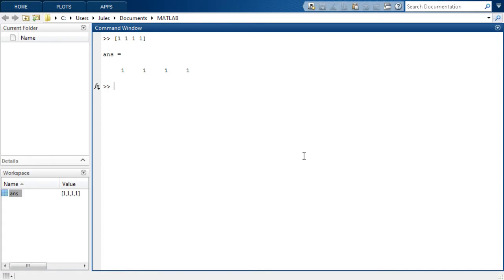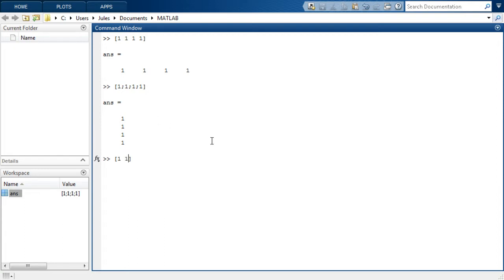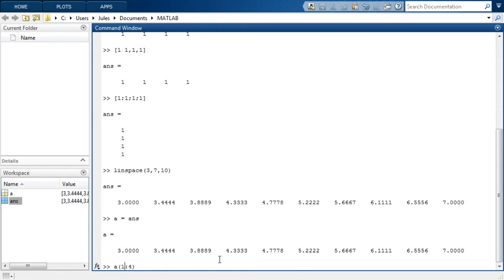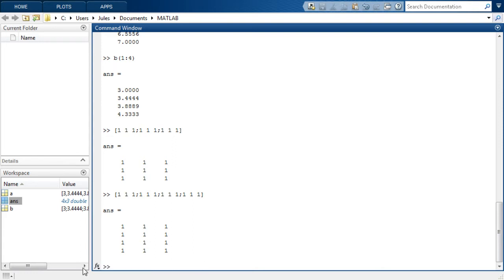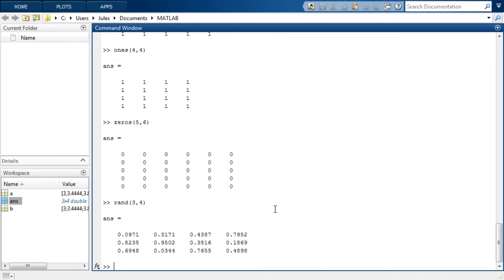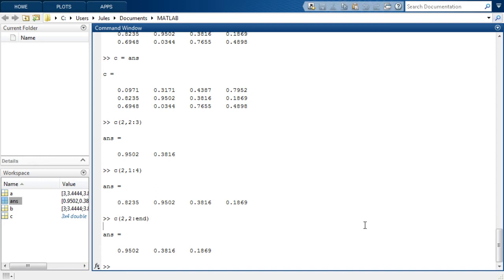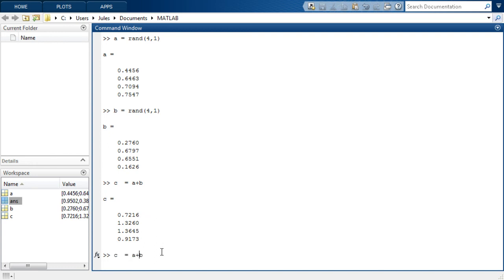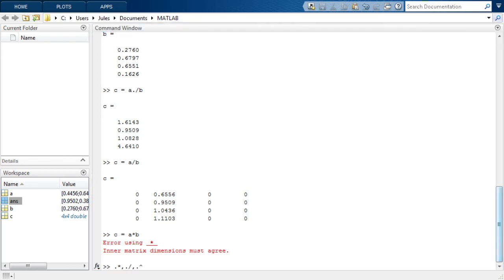Matlab Tutorial #2: Arrays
Tutorial on creating and indexing arrays in Matlab.

Office hours: Aero Lab, 1-2pm, Mon. & Th.